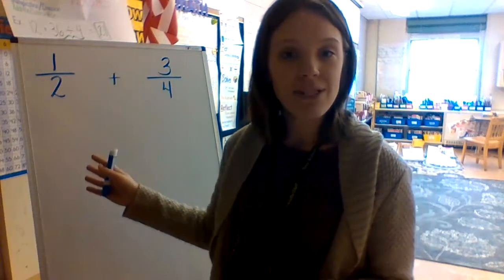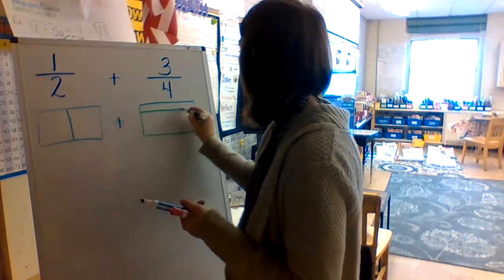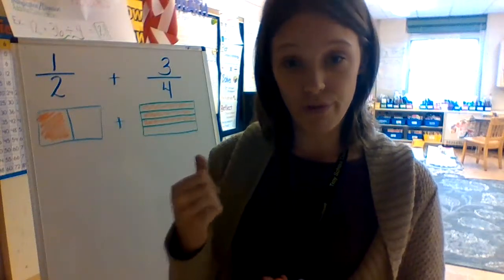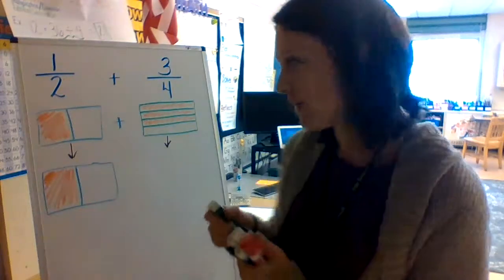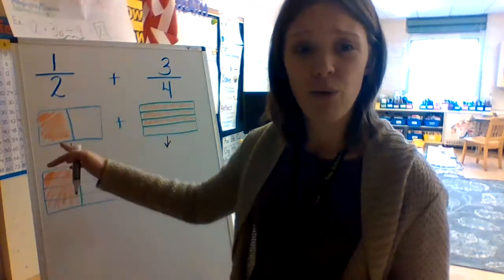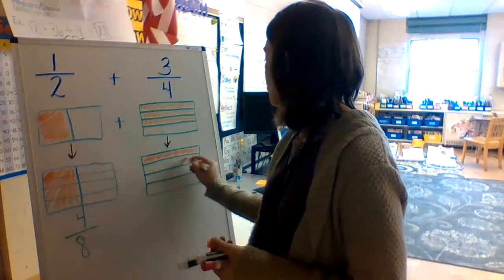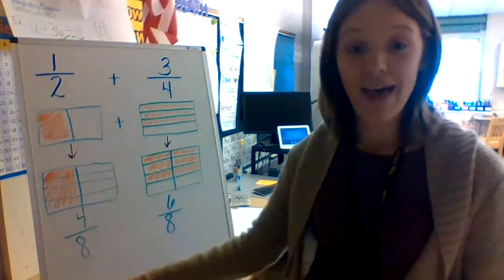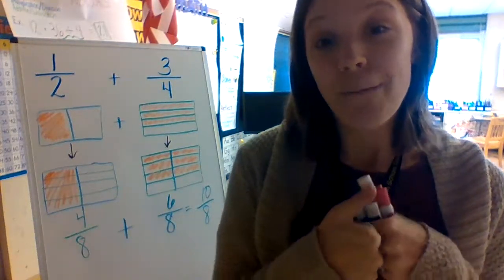A cool Visual to help Add Fractions!